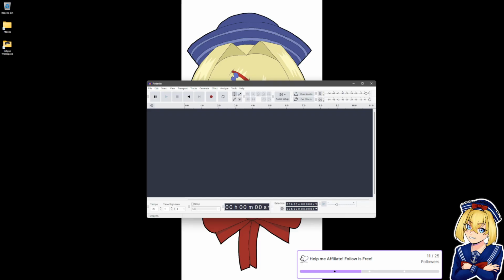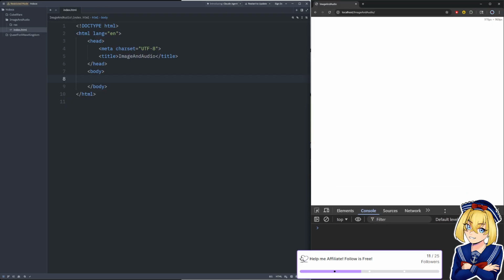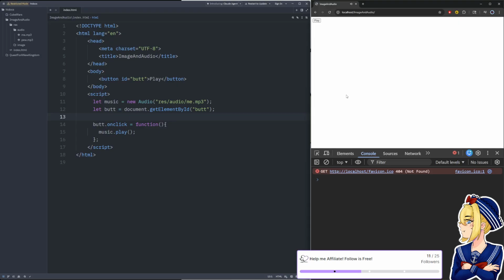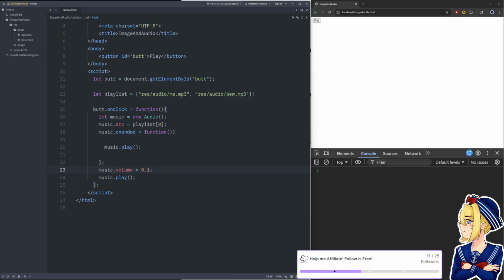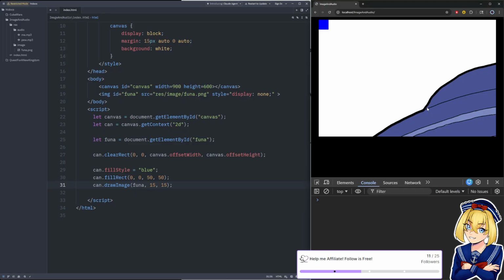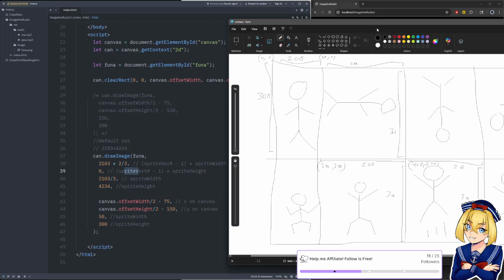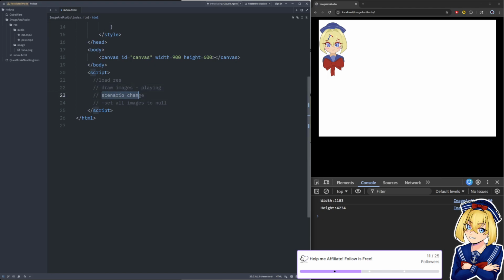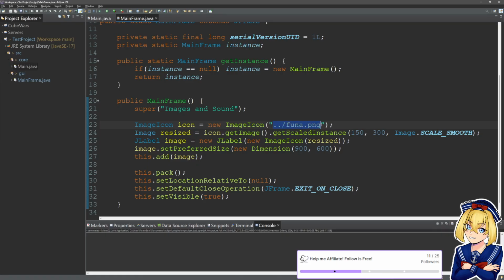Java and HTML/JS Game Dev - Images and Audio - Part 1